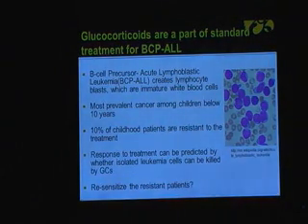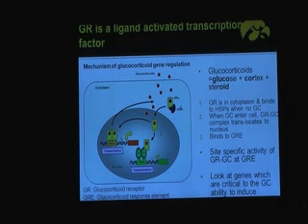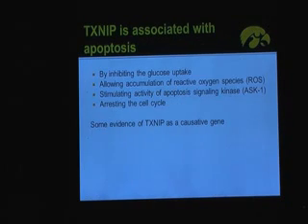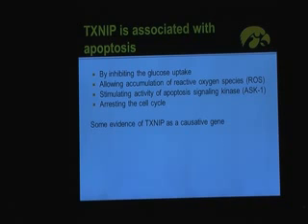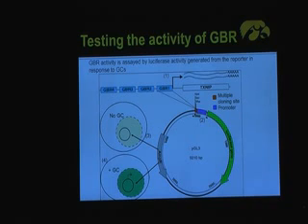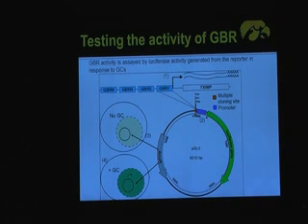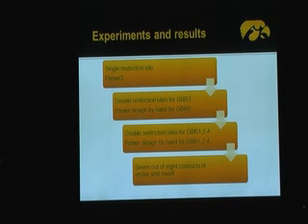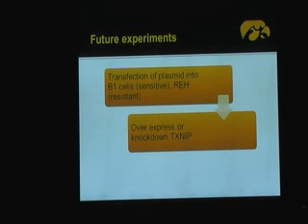Khorana Program for Scholars'12 - Susmita Purnima Kotu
Khorana scholars program'12